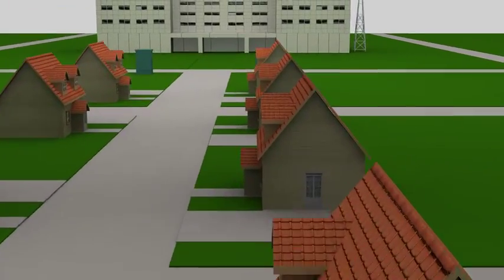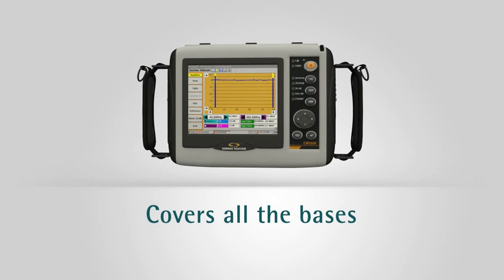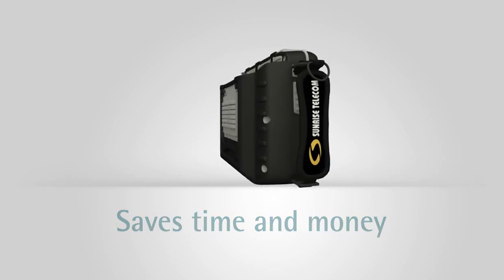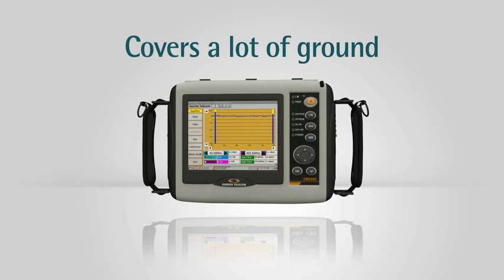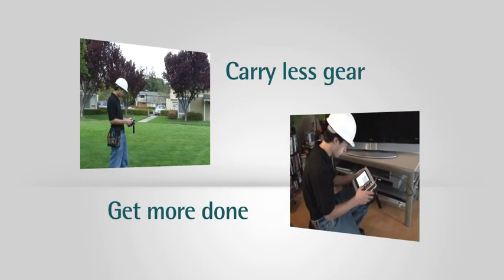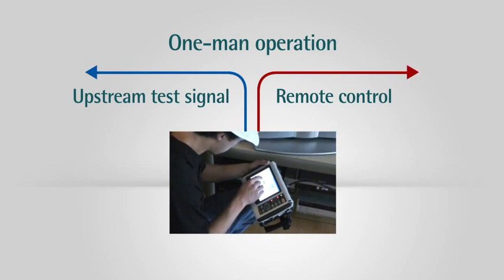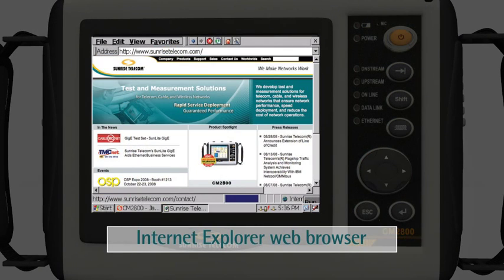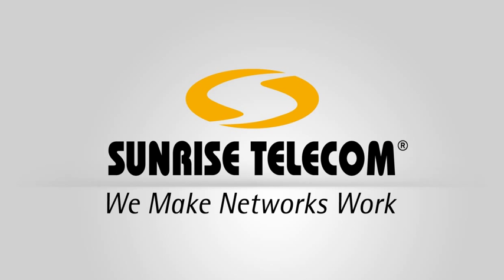CM2800: Multi-functional CATV Sweep and DOCSIS Network Analyzer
The CM2800 sets a new standard for CATV plant maintenance. For the first time, a high-resolution, non-intrusive sweep function has been combined with triple play service and network analysis to validate the networks capacity to deliver next-generation services. This comprehensive tool is the only instrument necessary to help reduce outages and optimize the crowded upstream for DOCSIS 3.0.

With a truly modern sweep system that provides exceptional graphics display, the CM2800 enables operators to detect the smallest of impairments before they affect customer experience. Its intuitive user interface, automated measurements and familiar Windows CE operating system simplify and speed plant maintenance.

Highlights:
- Provides cable TV technicians with a next-generation plant maintenance tool
- Helps deliver reliable, distortion-free service by ensuring proper frequency response and levels throughout the network
- Easy-to-use WinCE system minimizes training and maximizes testing, accuracy and consistency
- Compatible with existing CaLan sweep systems already in the field
- Interfaces to Sunrise Telecoms web-based realGATE management system, providing a full array of tools for tracking assets, analyzing test data and implementing workforce management
- High-resolution, true non-interfering 5 to 1100 MHz downstream sweep system
- Fast high-resolution 5 to 200 MHz upstream sweep with ingress detection